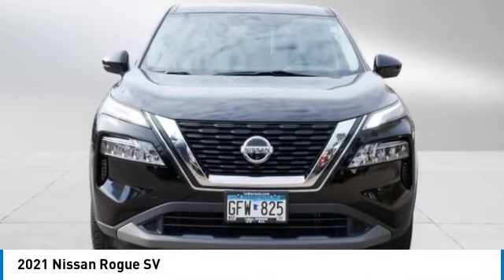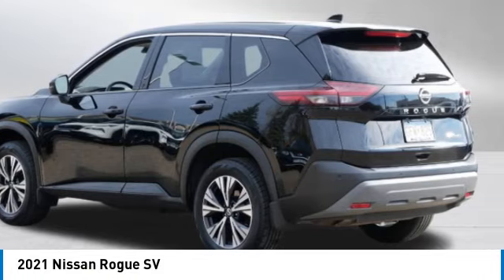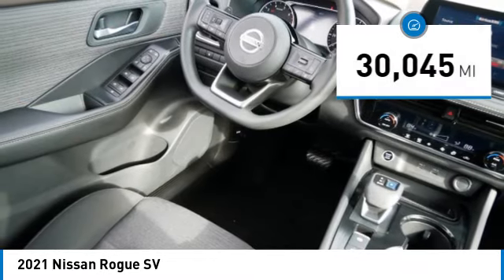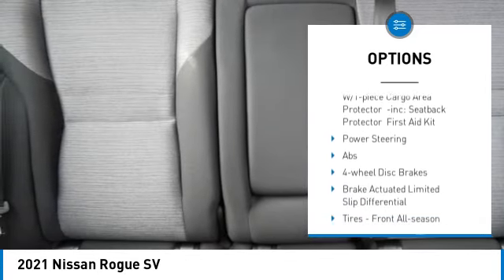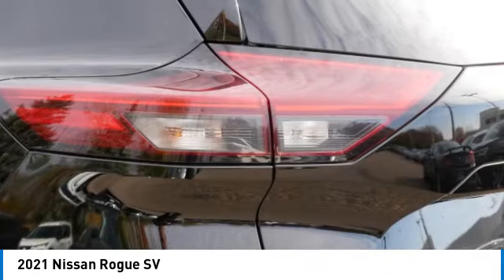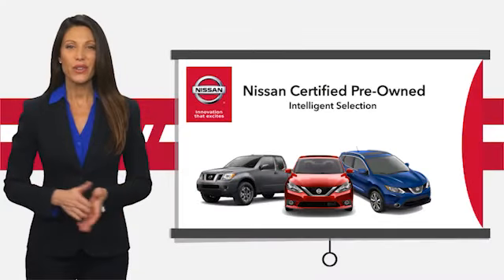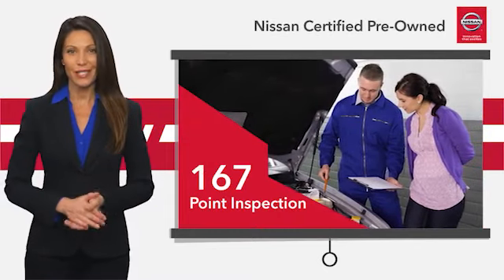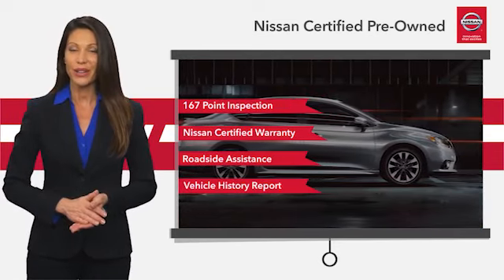2021 Nissan Rogue Inver Grove Heights,St Paul,Minneapolis PL52957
2021 Nissan Rogue SV

** NISSAN CERTIFIED ** 7YR/100K MILE WARRANTY ** Apple CarPlay, Satellite Radio, Aluminum Wheels, All Wheel Drive, MP3 Player. CARFAX 1-Owner, LOW MILES - 30,022! FUEL EFFICIENT 32 MPG Hwy/25 MPG City! Blind Spot Monitor, MP3 Player CLICK NOW!BUY WITH CONFIDENCENissan Certified. ** NISSAN CERTIFIED ** 7YR/100K MILE WARRANTY ** Apple CarPlay, Satellite Radio, Aluminum Wheels, All Wheel Drive, MP3 Player. CARFAX 1-Owner Inspection completed by Nissan technicians, and factory-authorized parts are used when necessary. $100 Deductible, Certified warranty is honored at any Nissan dealer nationwide, 7-year/100,000-Mile Limited Warranty, Rental Car, 24-Hour Roadside Assistance and Towing Assistance, includes rental car reimbursement, Certified warranty is transferable when sold from one private party to another, Trip-Interruption Services, CARFAX Vehicle History Report, along with the CarFax 3-year Buy Back Guarantee, Vehicle Title Insurance Policy, SiriusXM Satellite Radio with 3-month trial subscription. CARFAX reports that this is a 1-Owner vehicle.PRICED TO MOVEThis Rogue is priced $2,600 below J.D. Power Retail.KEY FEATURES INCLUDEMP3 Player, Apple CarPlay, Blind Spot Monitor. New Tires Nissan SV with Super Black exterior and Charcoal interior features a 4 Cylinder Engine with 181 HP at 6000 RPM*.EXPERTS ARE SAYINGGreat Gas Mileage: 32 MPG Hwy.WHO WE ARELuther Nissan Kia is one of the premier dealerships in the country. Our commitment to customer service is second to none. We offer one of the most comprehensive parts and service department in the automotive industry. Our primary concern is the satisfaction of our customers. Our online dealership was created to enhance the buying experience for each and every one of our internet customers. Check whether a vehicle is subject to open recalls for safety issues at safercar.govCheck whether a vehicle is subject to open recalls for safety issues at safercar.gov